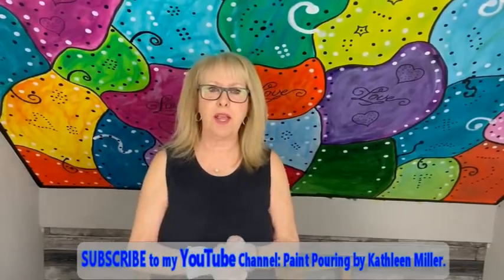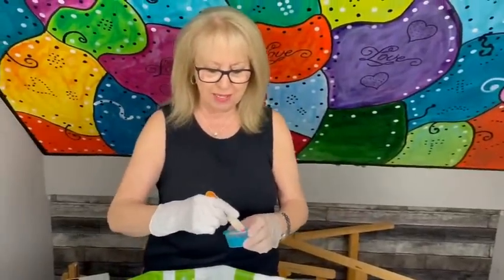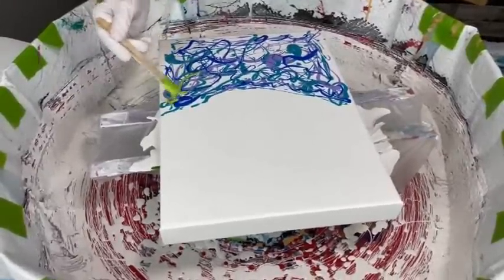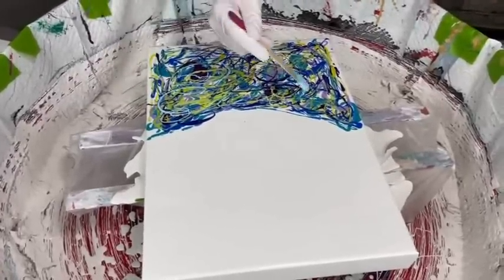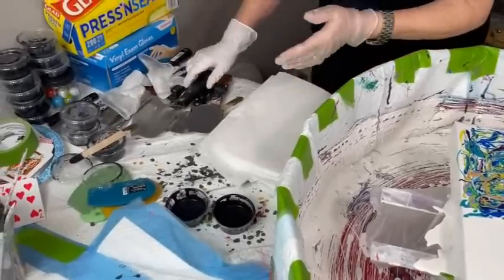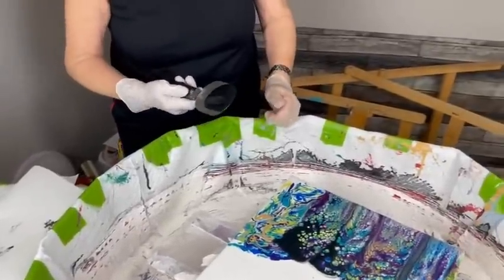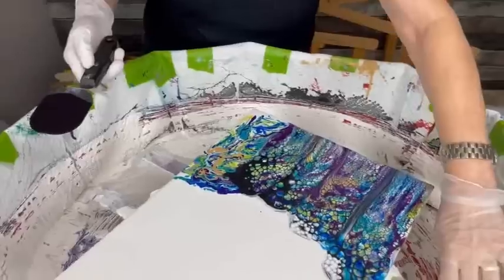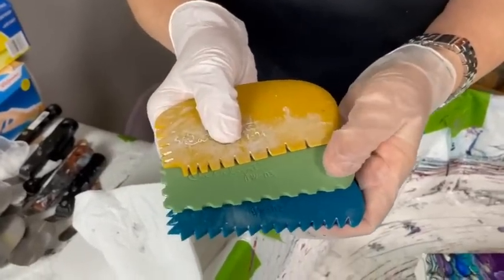#881 Learn to Enhance with CATALYST Tools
Limited Availability

ColourArte Sapphire on Ice
ColourArte Aubergine
ColourArte Tiger Lily
ColourArte Lime Squeeze
Golden Cobalt Turquoise Fluid Acrylics
Liquitex Bright Purple
Master Touch Olive Green
Pebeo Iridescent Green
Golden Dioxazine Purple
Amsterdam Sky Blue Lt
Amsterdam Phthalo Green